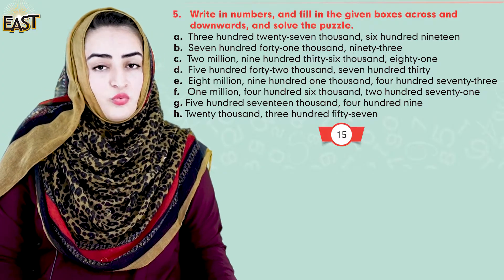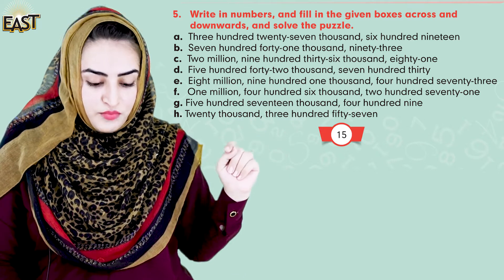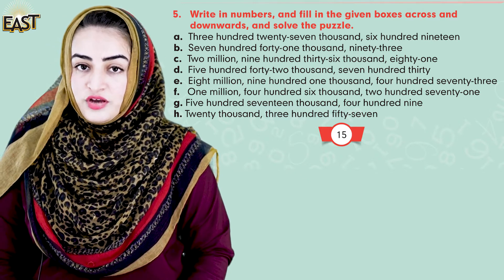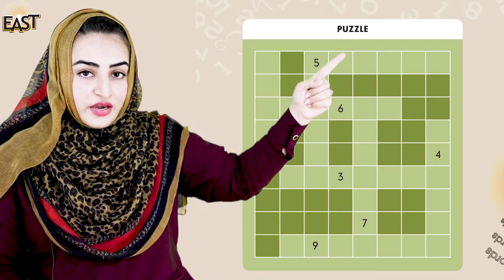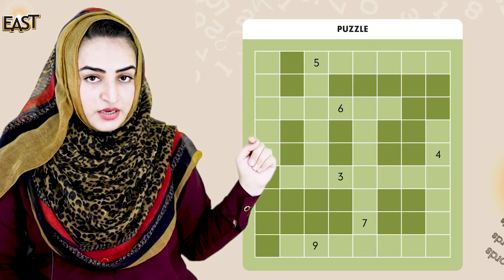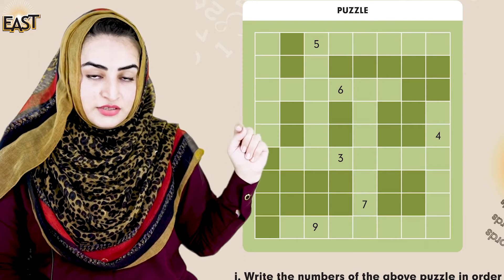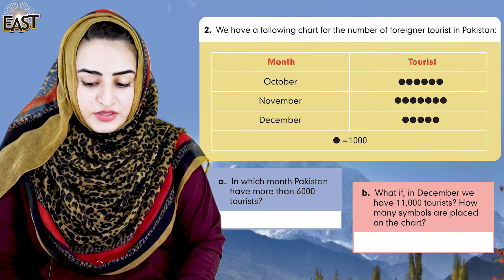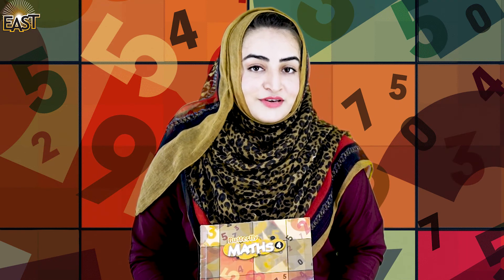Class 4 School Day 011 Math Chapter 1 Day 11